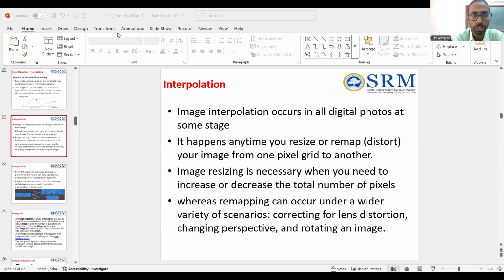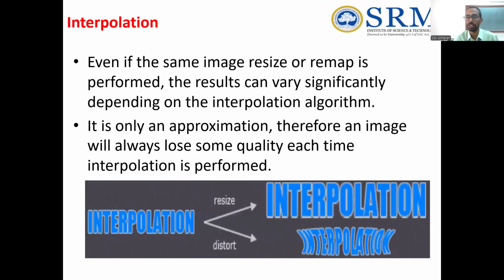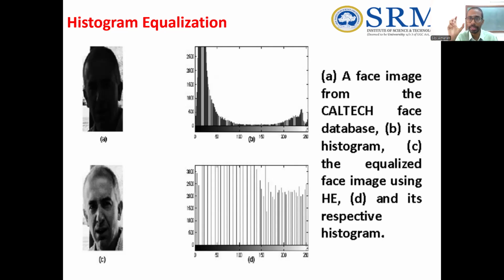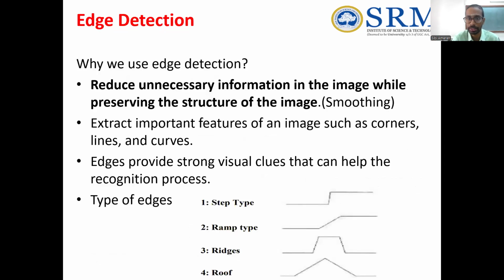Interpolation Algorithm and Histogram